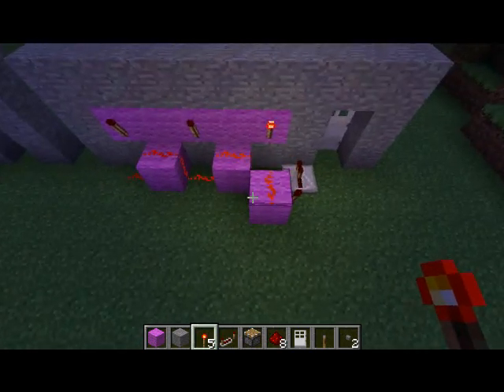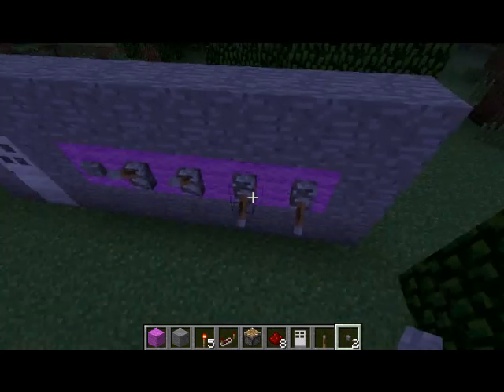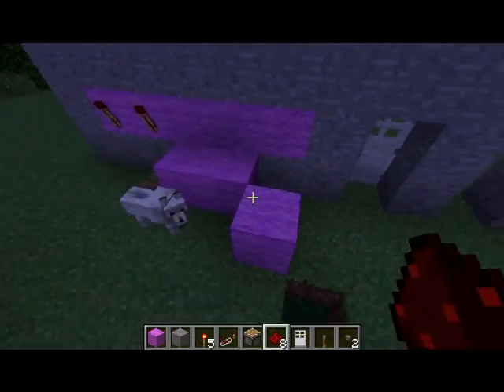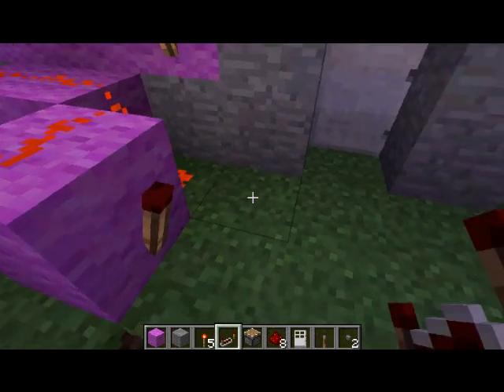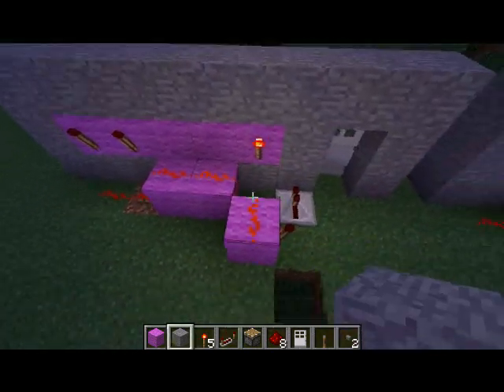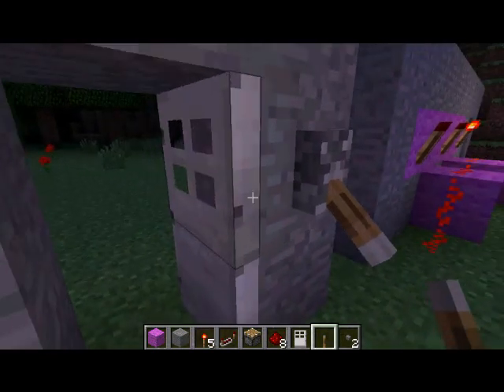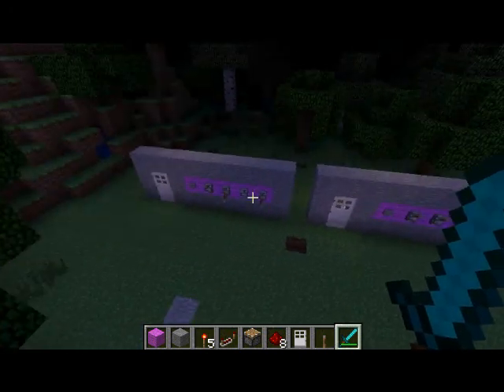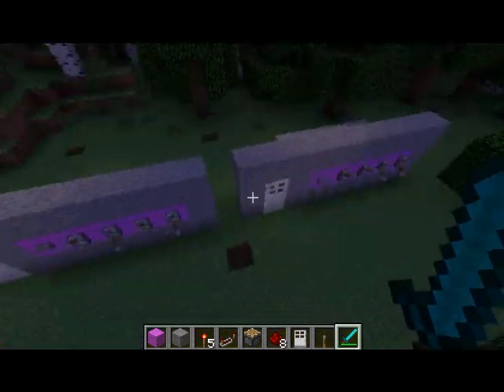Minecraft Combination lock Tutorial!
THIS IS NOT My design! this is Breny Beasts design!
I just wanted to get the design out there a little bit more :D